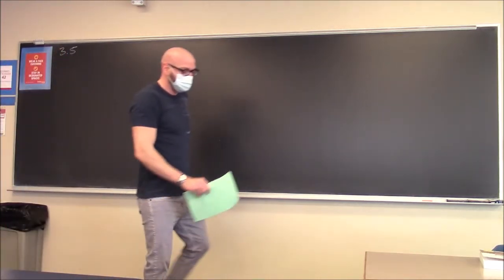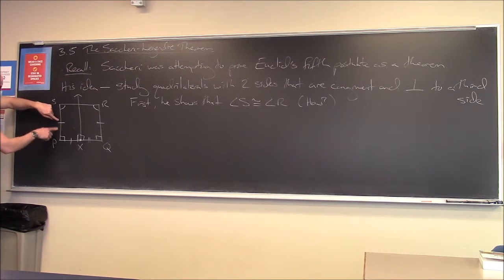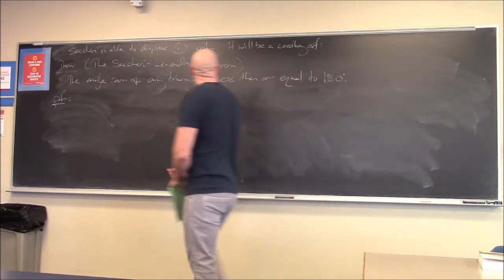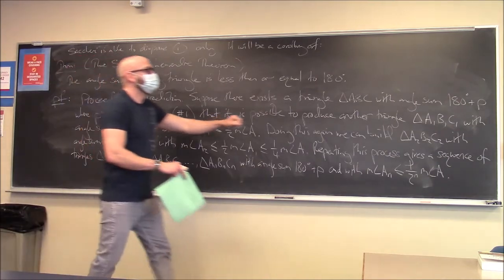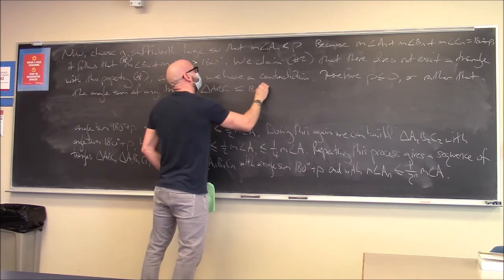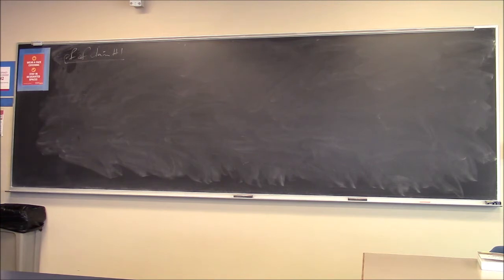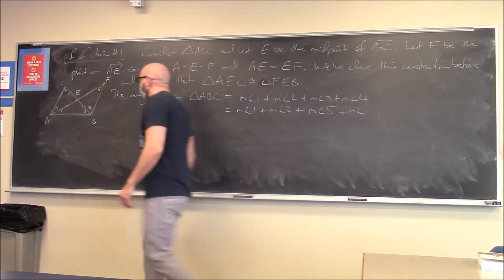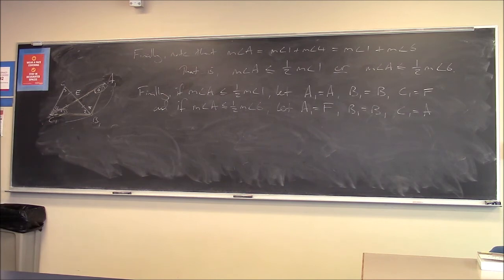Math 436 - 3/5/21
3.5 - The Saccheri-Legendre theorem